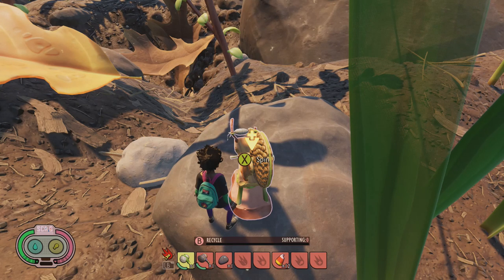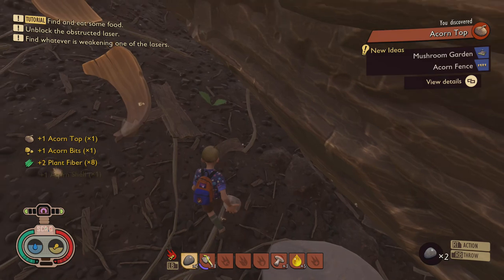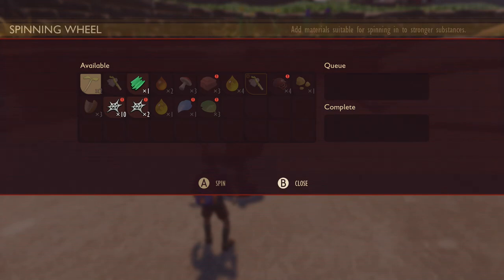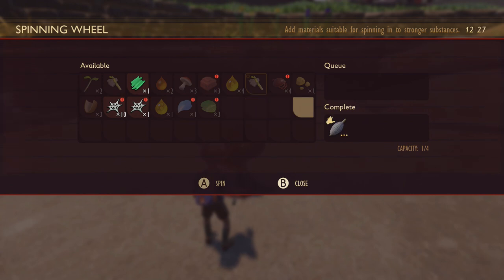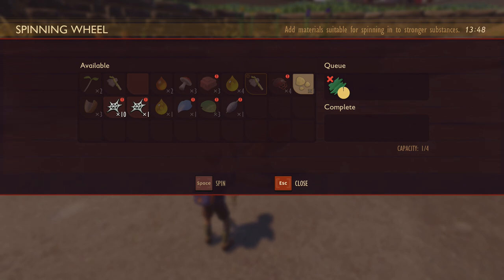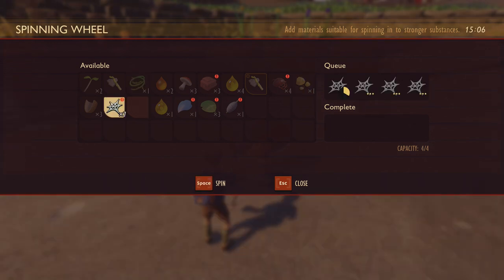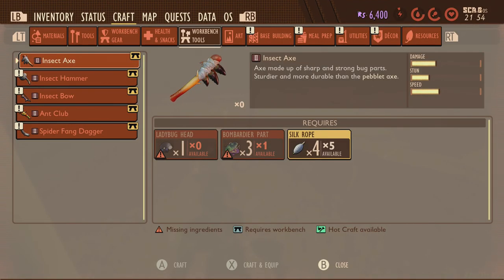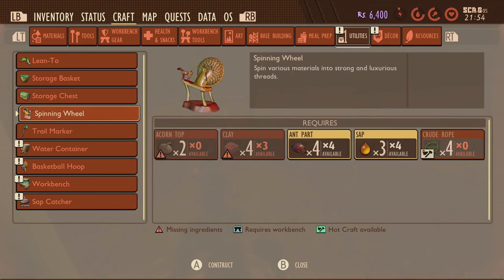GROUNDED UPDATE! Silk Rope And The Spinner! Crafting Crude Rope Is So Much Easier!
how to unlock the spinner and make silk rope use ziplines and best way to make craft crude rope